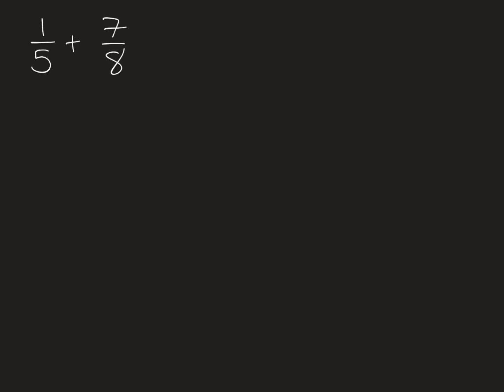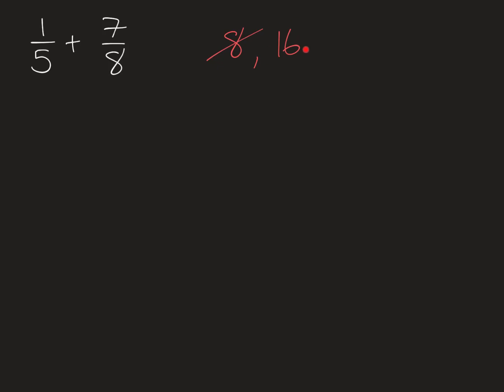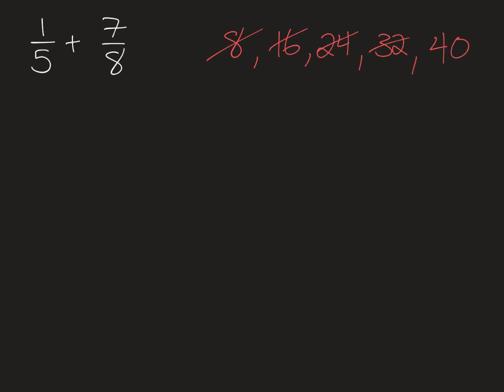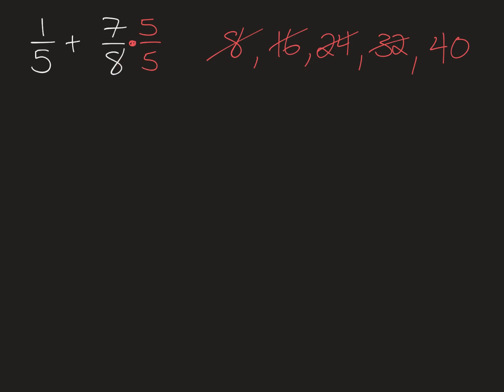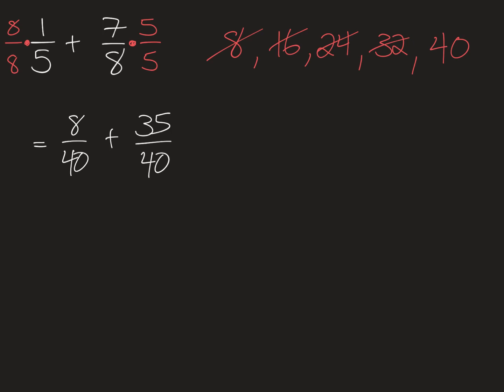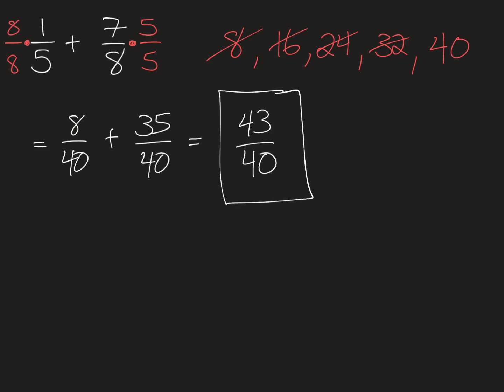Arithmetic - Adding 2 Fractions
Adding 2 fractions with numeric numerators and denominators only